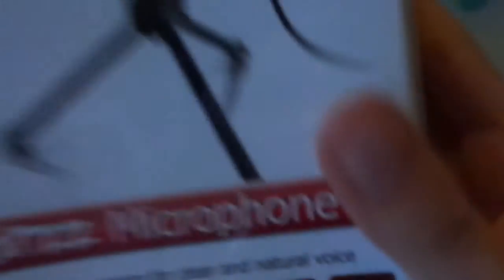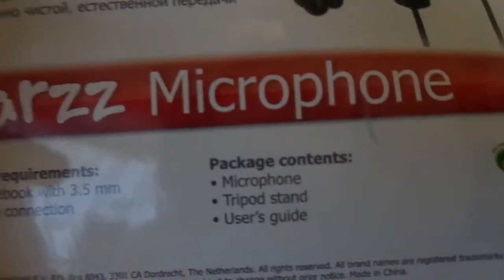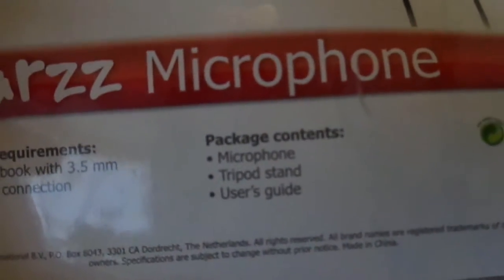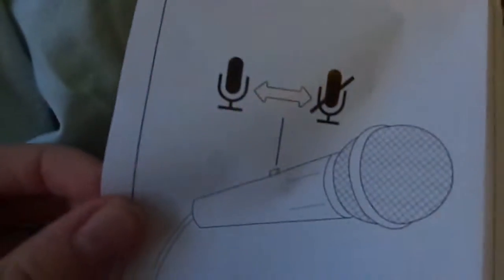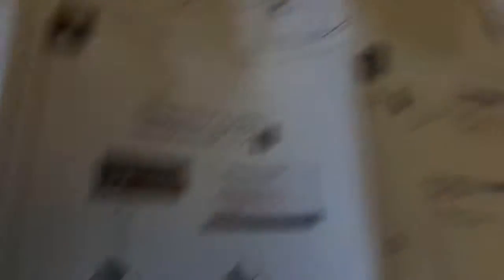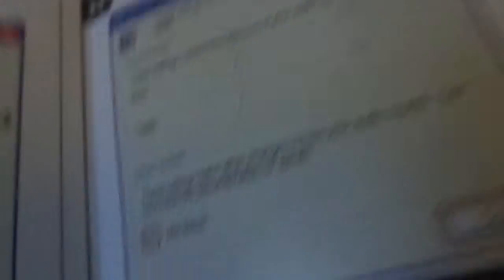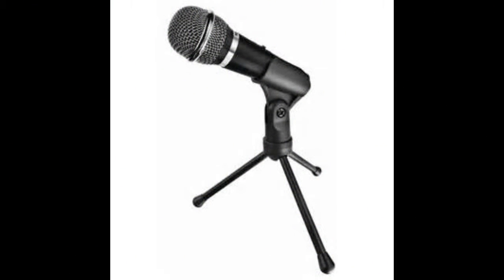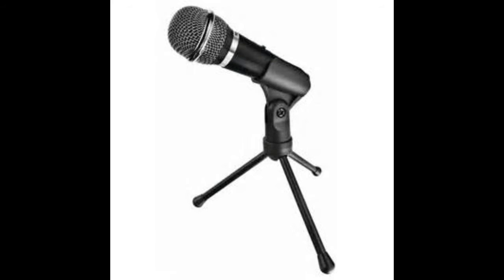Review - Trust starzz mic